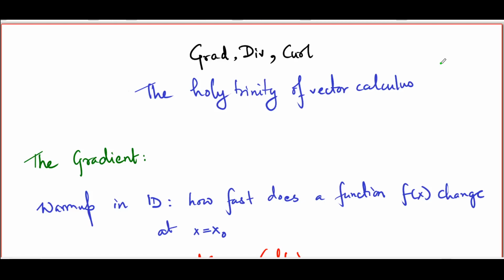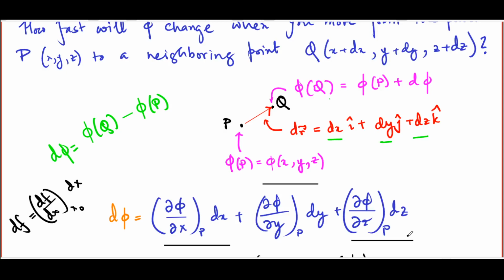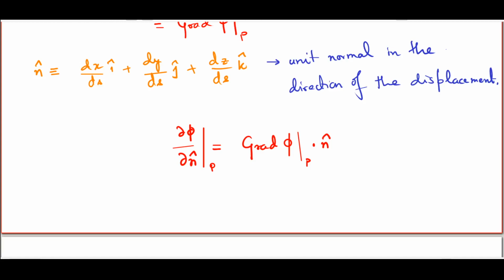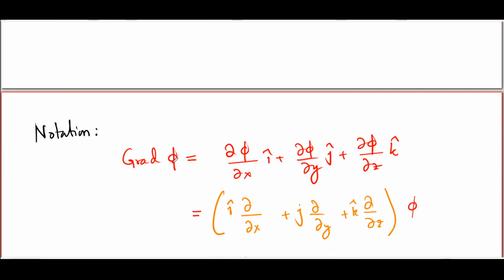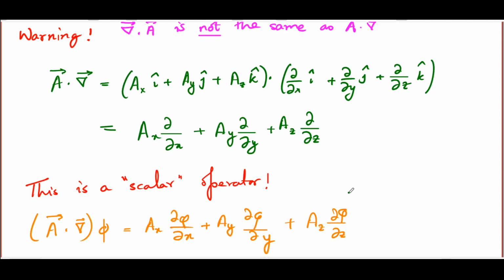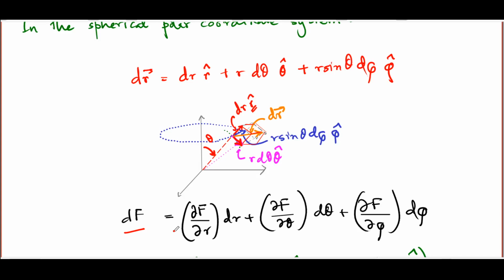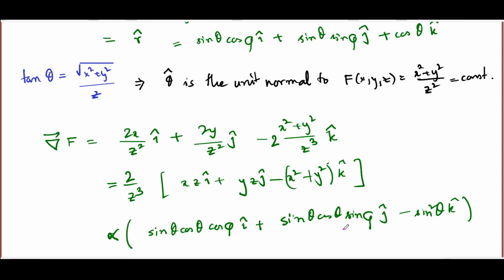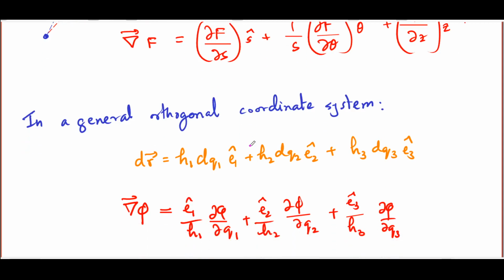Vector Calculus 01 : The gradient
In this lecture I discuss the first of what I call the holy trinity of Grad, Div and Curl - the gradient. I discuss the reason behind the definition of the gradient operator. I then talk about the  significance of the value of the gradient of a scalar field at a point, explaining this with contour lines - a topic that should be familiar from school level geography . I then  talk about the relationship between normals to surfaces where a function is constant and the gradient of these functions. Introducing the del or nabla operator as a useful shorthand, I briefly talk about the divergence and curl of vector fields as well but only very formally. I also discuss the pitfalls of taking the vector nature of the del operator too literally.

I then go on to talk about the calculation of the gradient of a scalar in other useful coordinate systems. Here I emphasize the geometry rather than the algebraic manipulations. I first treat the spherical polar coordinate system in some detail. I also show how the unit vectors in this system can be expressed in terms of their Cartesian counterparts by treating them as normals to surfaces with constant values of r, theta and phi, respectively. I then quickly describe the derivation of the formula for the gradient in cylindrical polar coordinates. I finally wrap it up with a discussion on the gradient in a general orthogonal coordinate system.

This is  the first of what will be  a hopefully very short series of lectures on the basics of vector calculus.